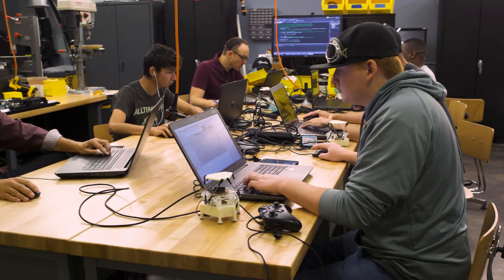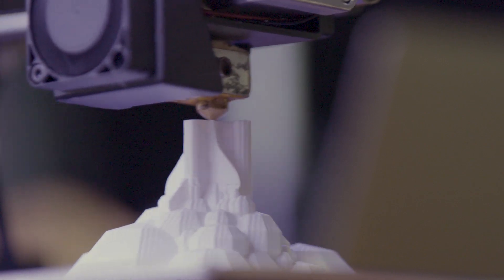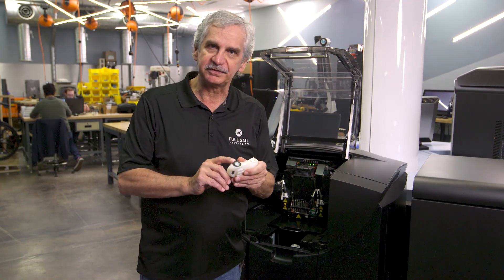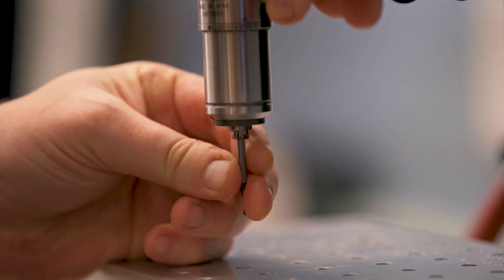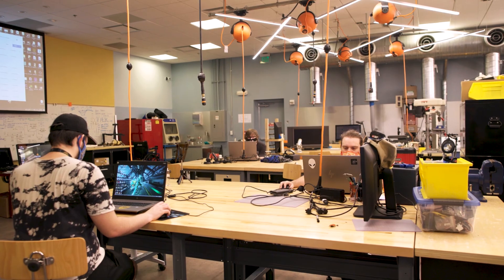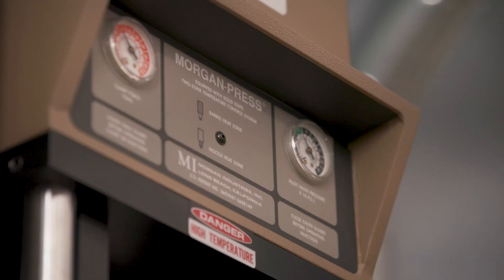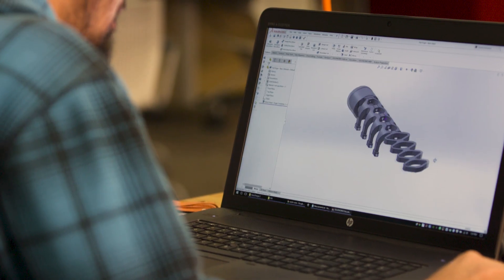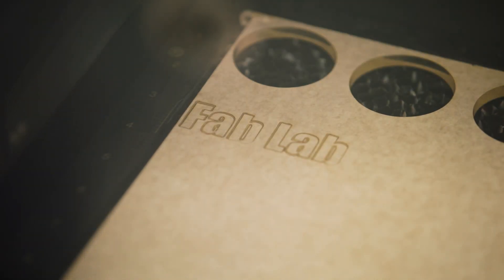Full Sail Fab Lab Tour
Our campus reflects our passion at Full Sail: Hands-on, real-world education. That's why spaces like our Fab Lab are built with tech made for makers.

This part-classroom, part-workshop space is outfitted with the equipment for 3D printing, laser cutting, injection molding, and much more.

Take a look inside the Fab Lab with Simulation and Visualization Course Director Pat Starace.